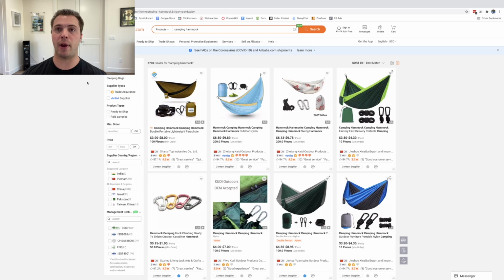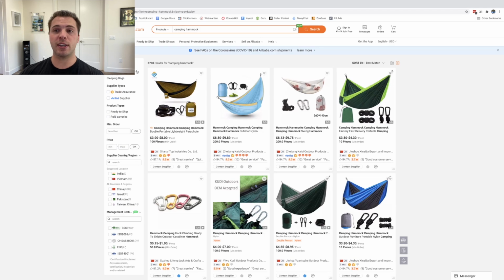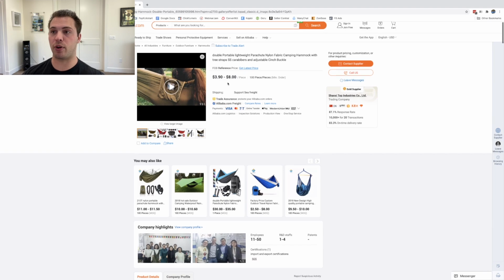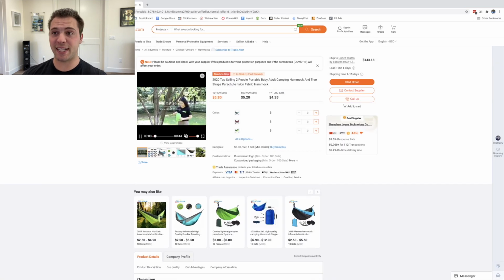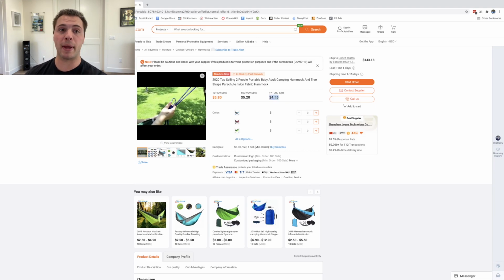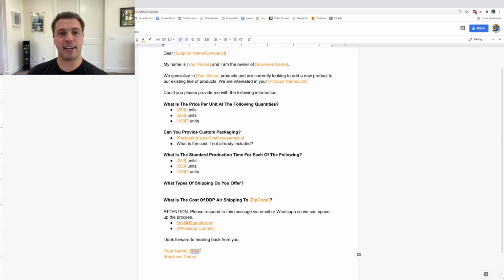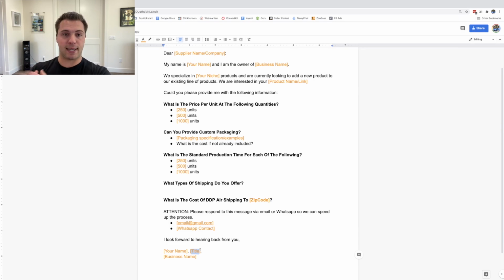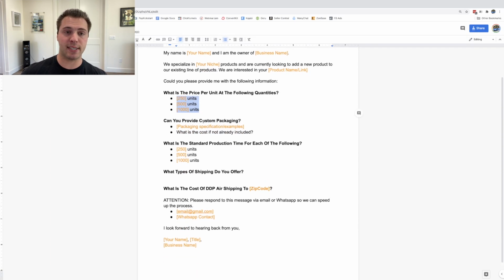Alibaba Supplier Negotiation Strategies **FREE TEMPLATE INCLUDED**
Most people don't realize how much is negotiable when talking to suppliers (price, MOQ, shipping, payment terms, etc.). I made this video outlining the exact negotiation strategies I use to get products at almost half price!